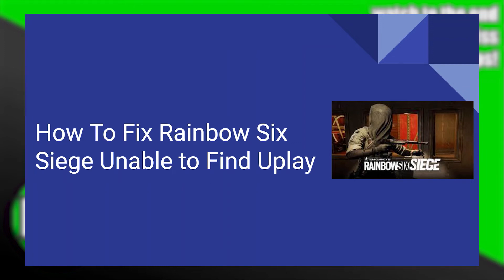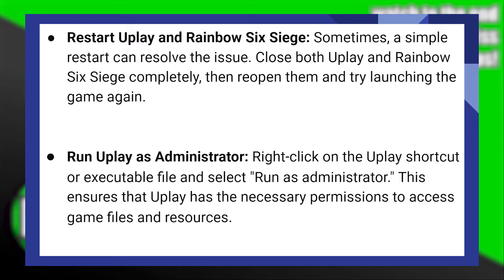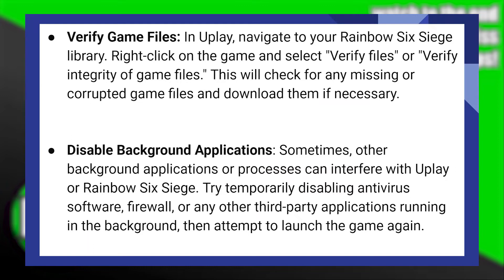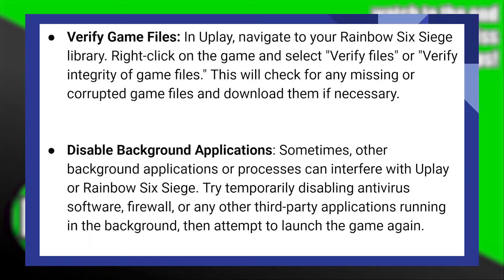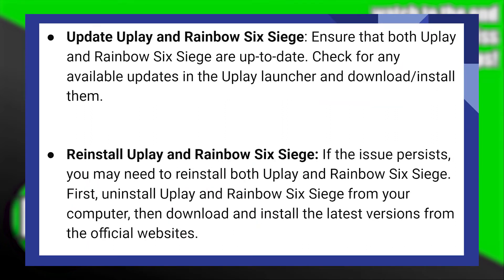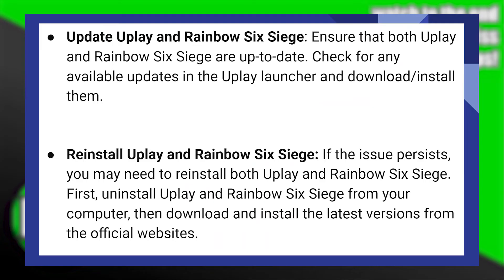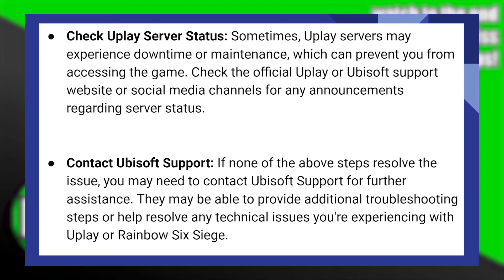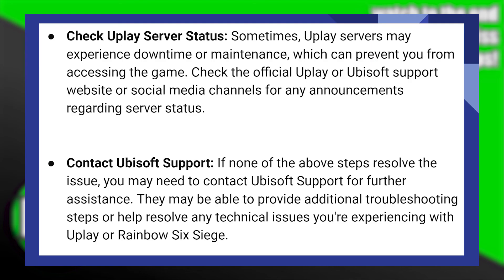HOW TO FIX RAINBOW SIX SIEGE UNABLE TO FIND UPLAY 2025! (FULL GUIDE)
Encountering the "Unable to Find Uplay" error in Rainbow Six Siege can be frustrating. In this tutorial, we provide effective solutions to resolve this issue and get you back into the game swiftly.